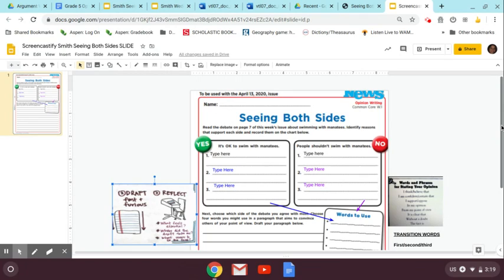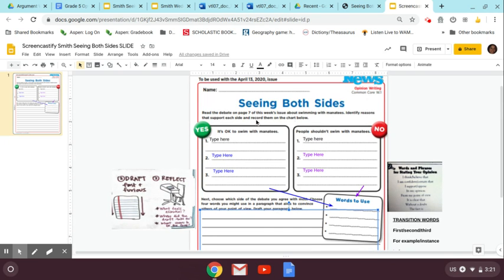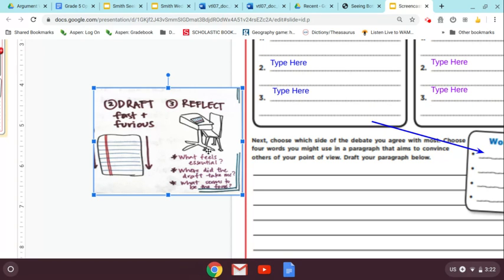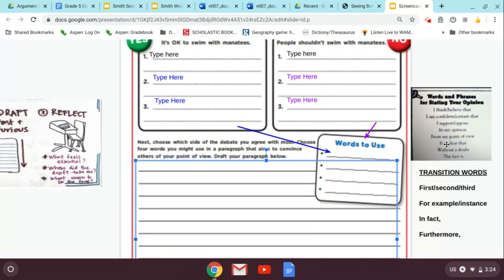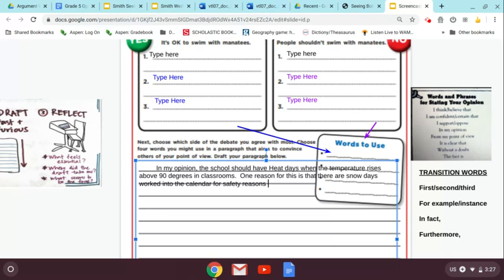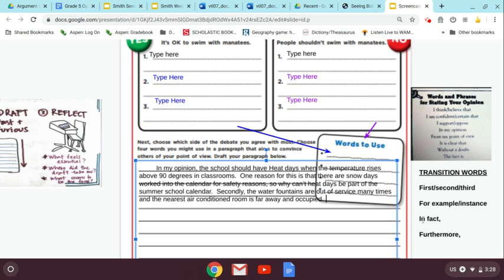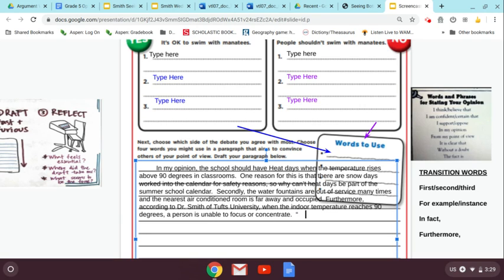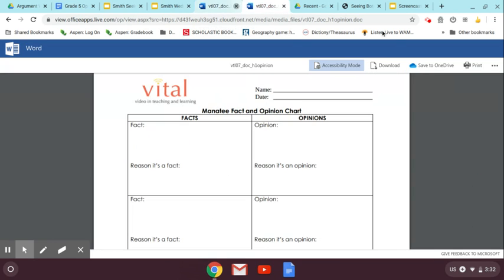Seeing Both Sides